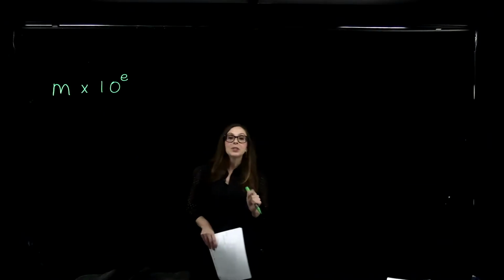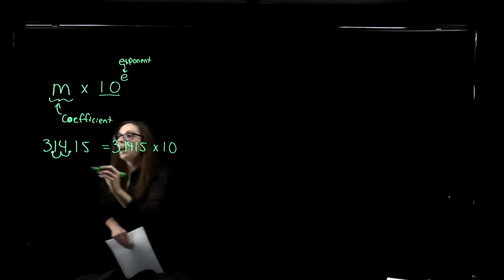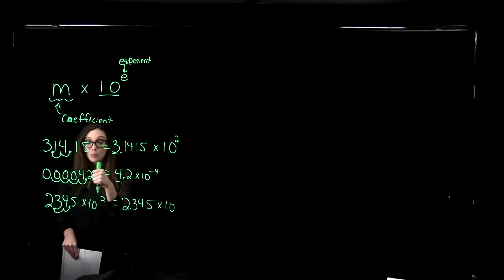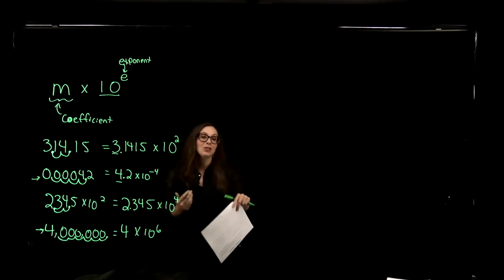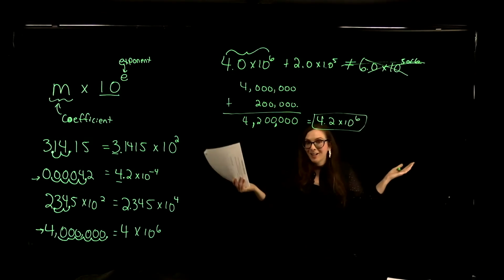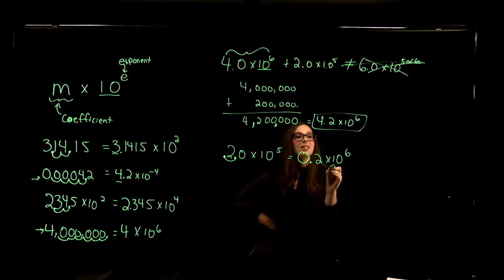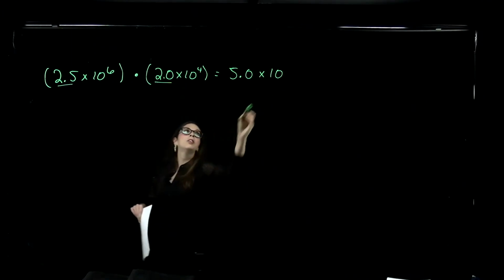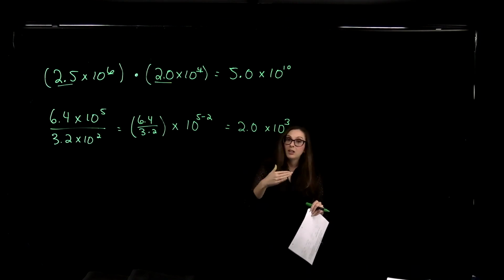Week 1 PHY 221 - Scientific Notation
In order to keep track of really large numbers and really small number, we use scientific notation. This video introduces scientific notation. This video is for PHY 221 - Physics for the Life Sciences I at Delta State University.